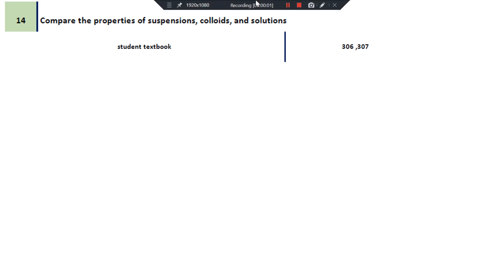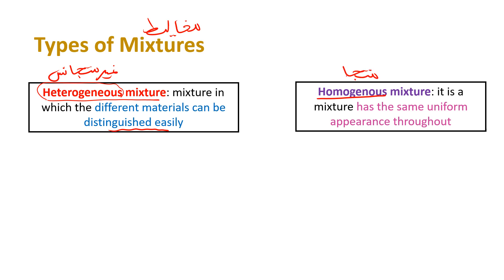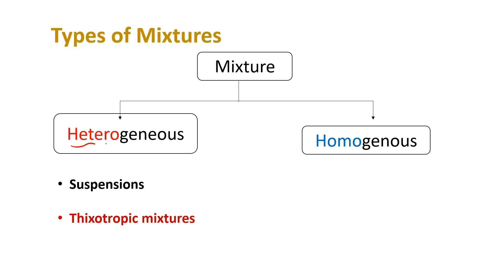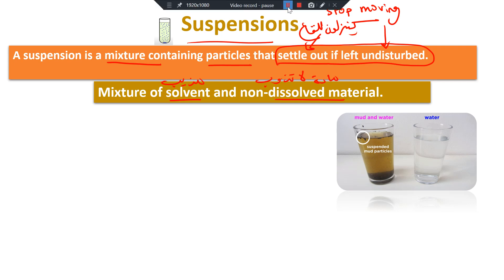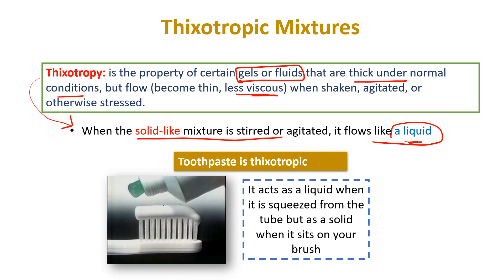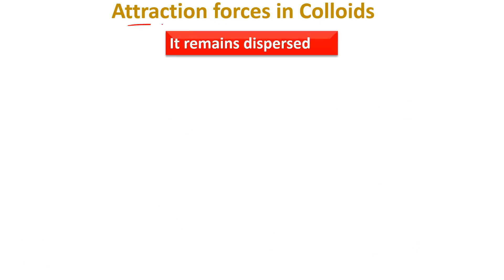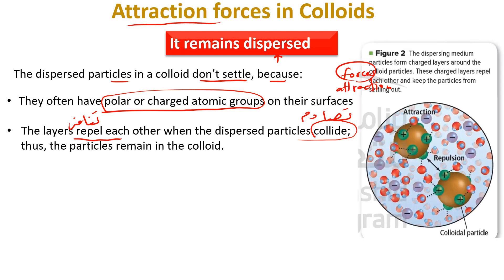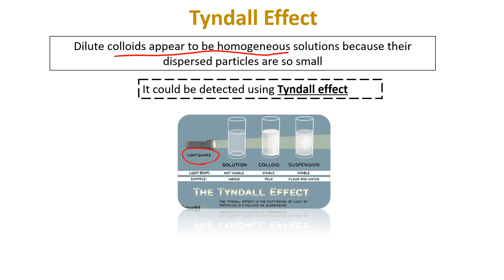Module 12 lesson 1: Types of Mixtures (2022-2023من الهيكل)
Some questions of the final exam are here